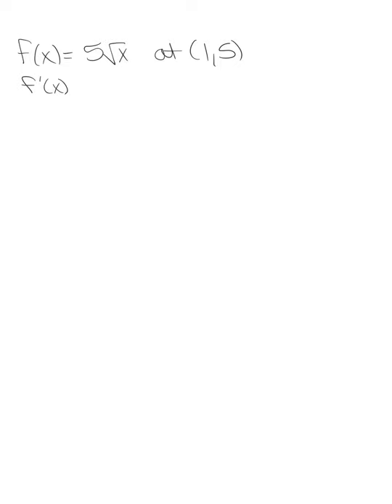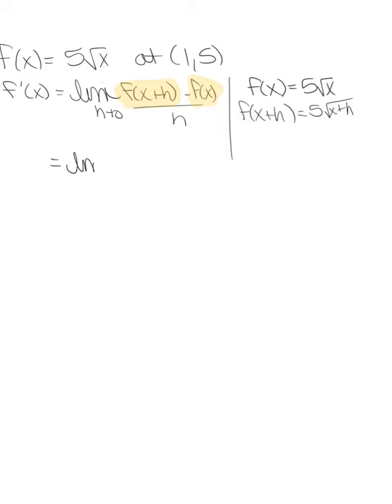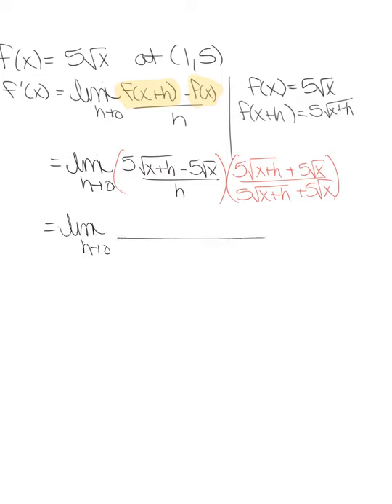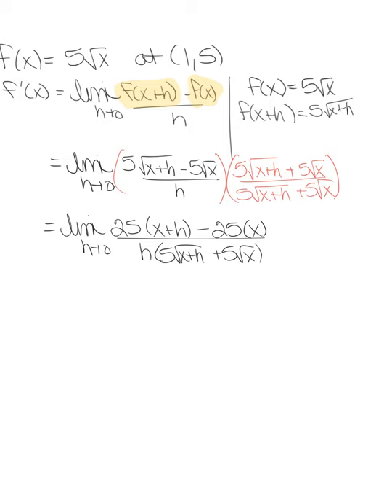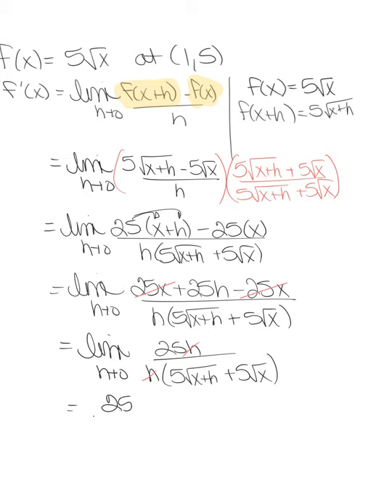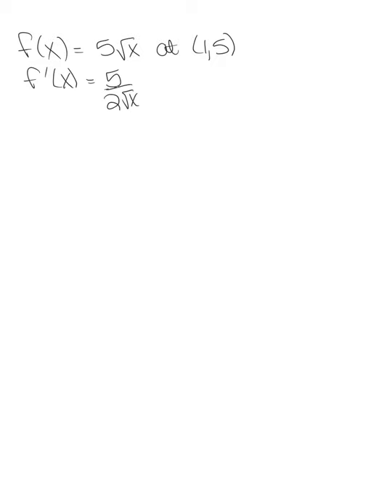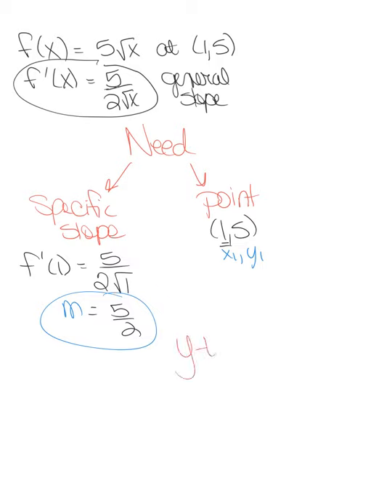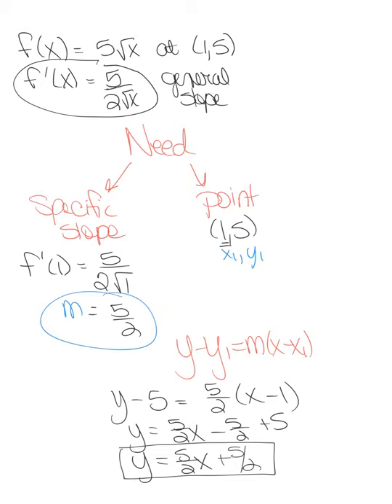Limit Definition - Example 2